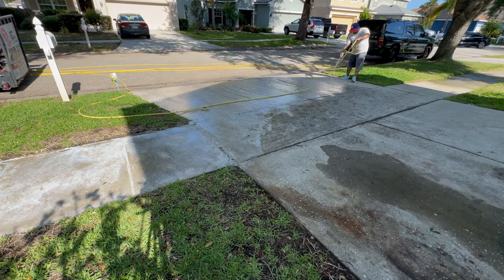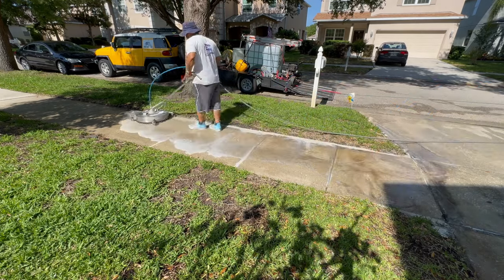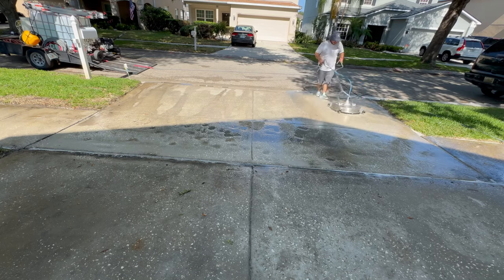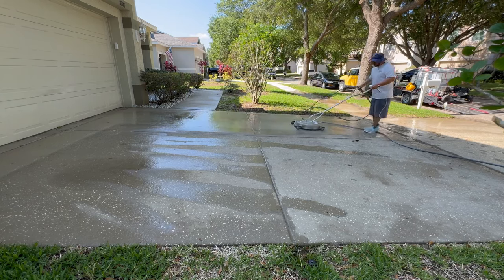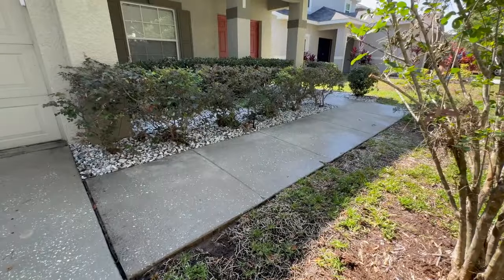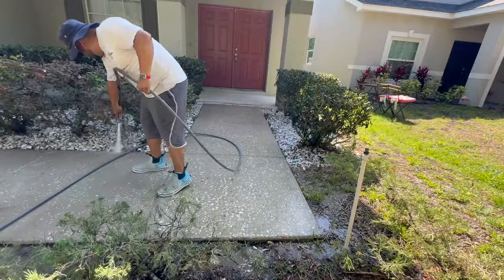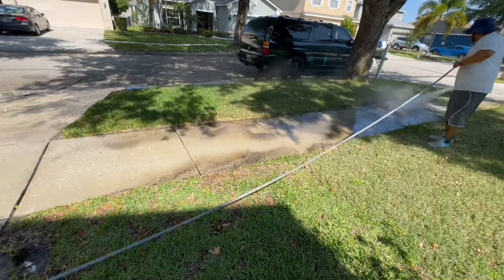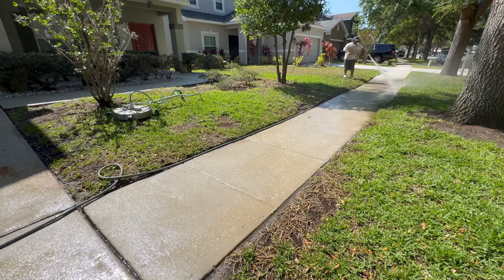Best Pressure Washing Tools Ever Made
Schedule a time to discuss getting a custom-built website from me and my team (limited spots)

Rank TOP 3 on Google listing of your area using my backlink and citation services

📲 CRM I USE TO Take payments, Keep Track Of Customers, Quote Jobs, Send Estimates and MORE - (Free To Join)

14” Surface Cleaner For 2.5 GPM
Best Surface Cleaner For Pro's